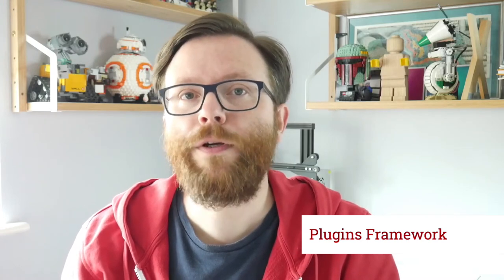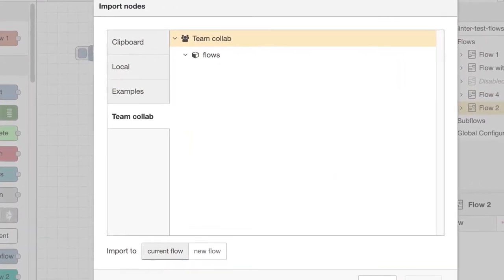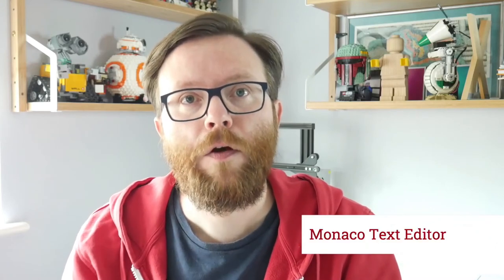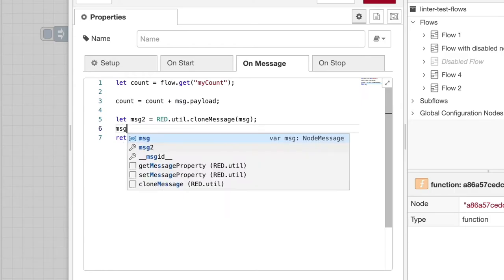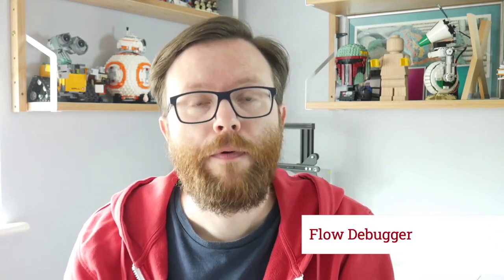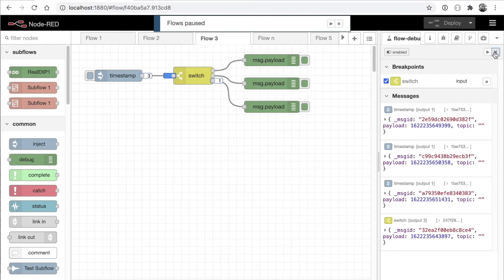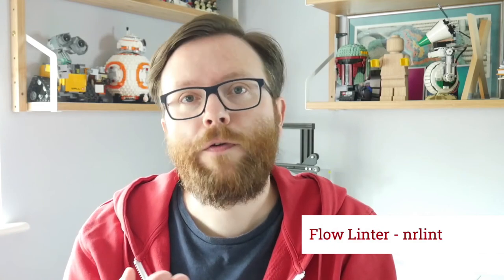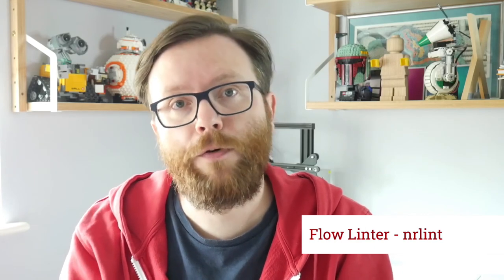Lightning Talk: Node-RED Update - Nick O'Leary, Node-RED Project Lead